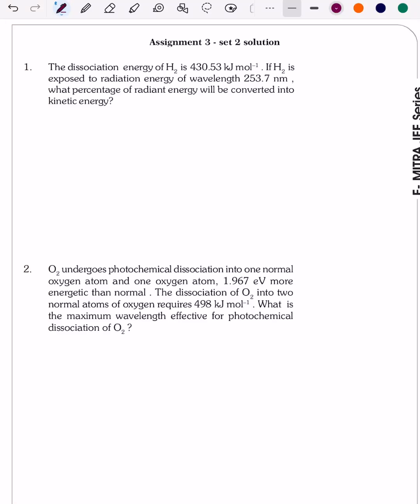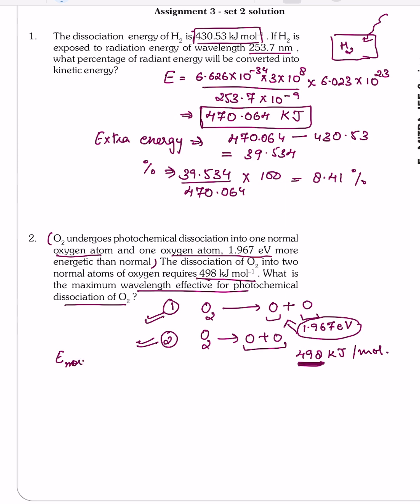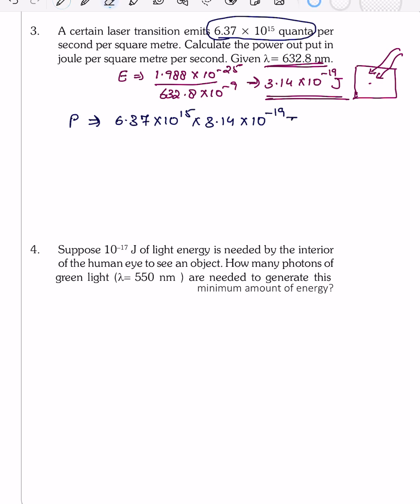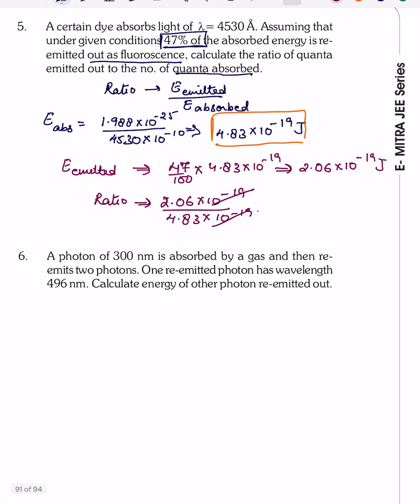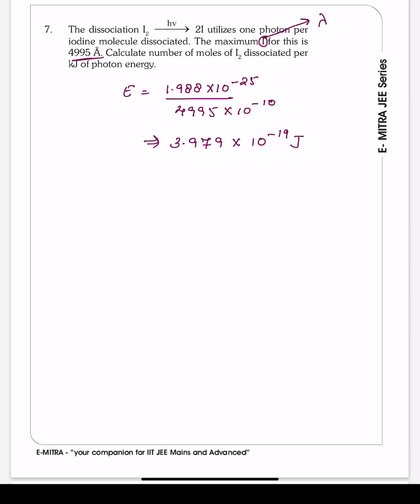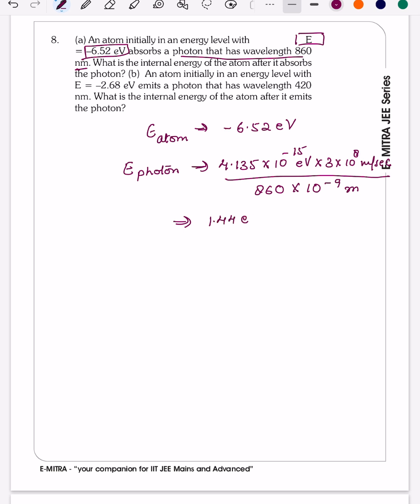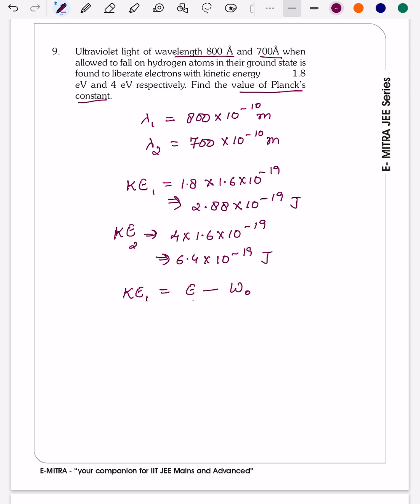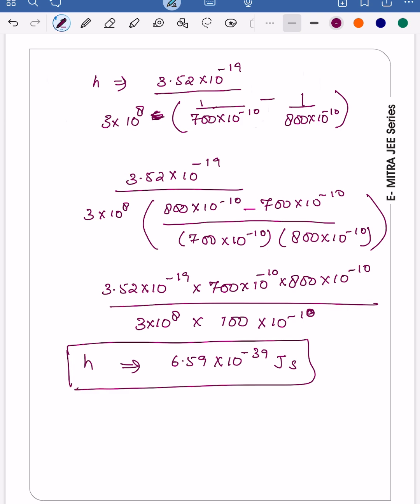Atomic structure Assignment 3 set 2 solution